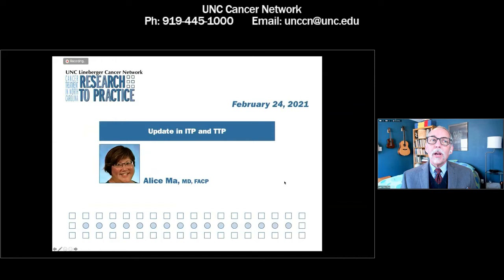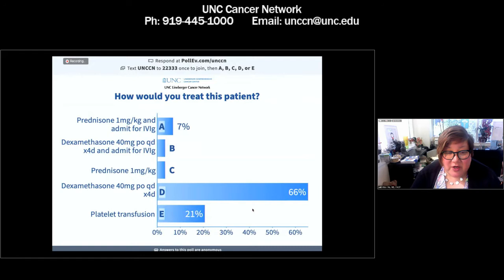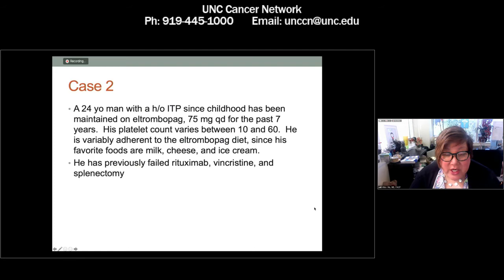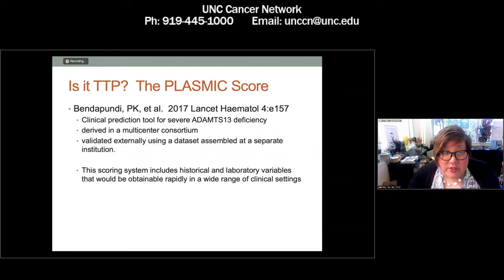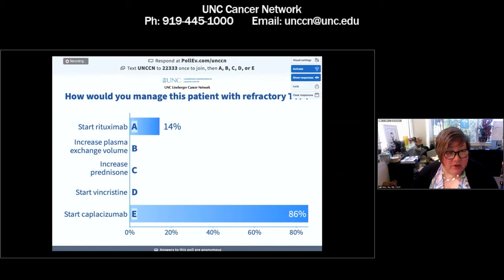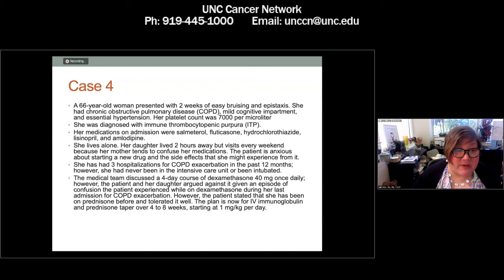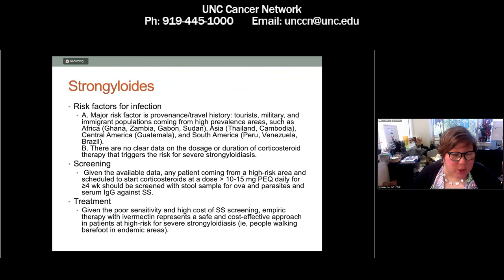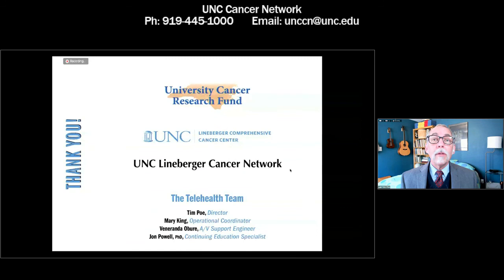Update in ITP and TTP - A. Ma - 20210224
Immune Thrombocytopenic Purpura and Thrombotic Thrombocytopenic Purpura are both autoimmune conditions leading to low platelets, though the mechanism by which the platelets are consumed differs.  The lecture will update viewers on new therapies for the treatment of ITP and TTP